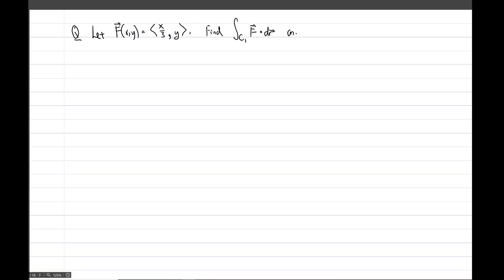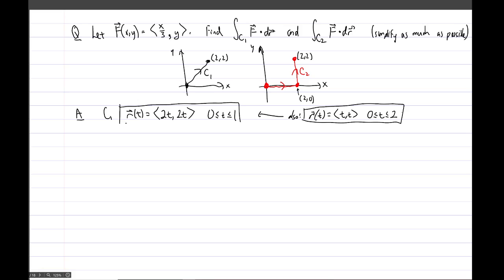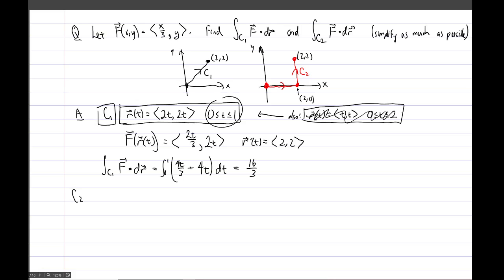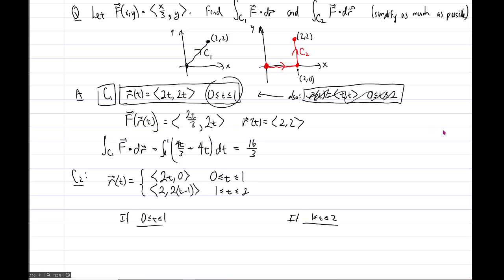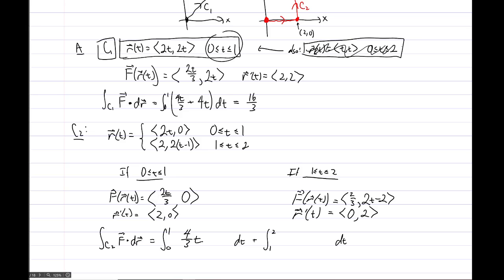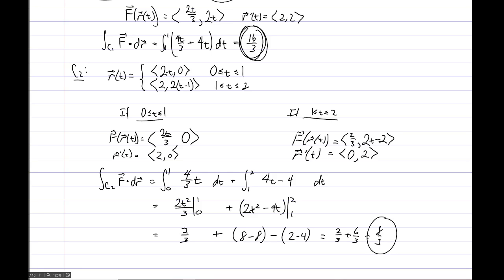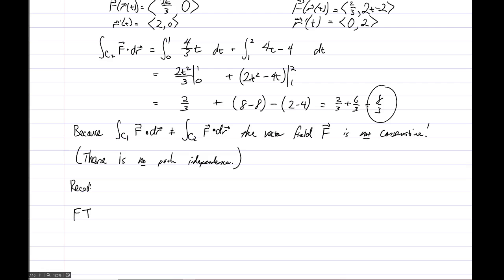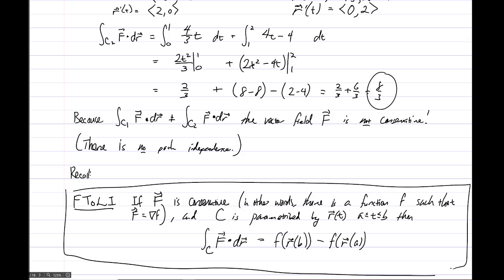310 Day 40 Part 1